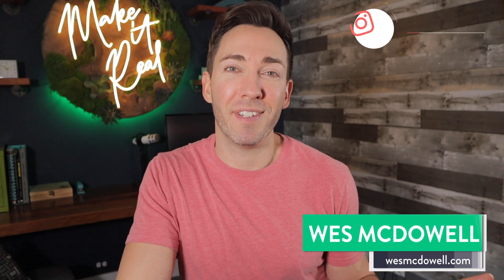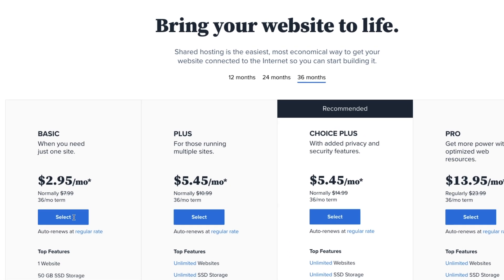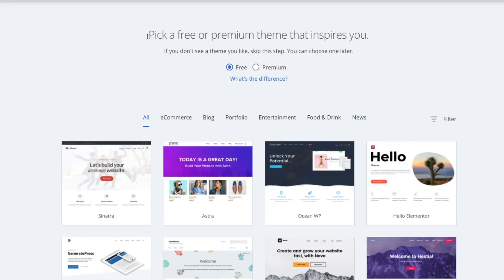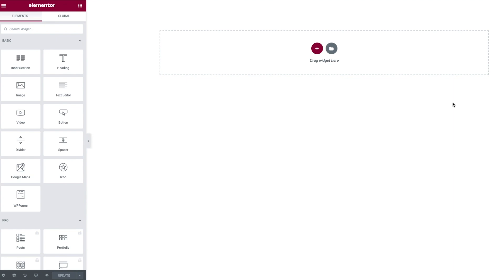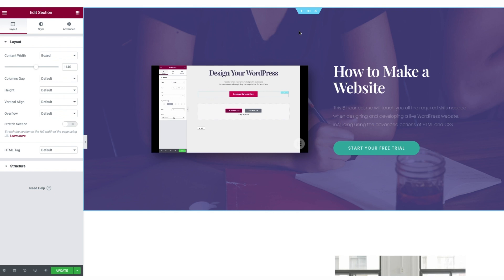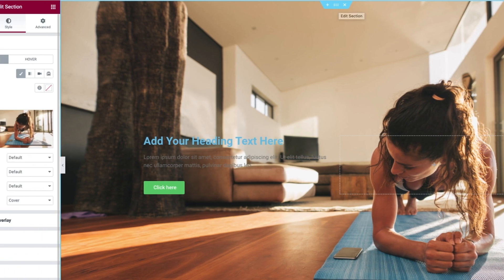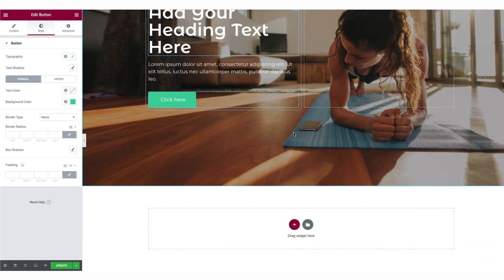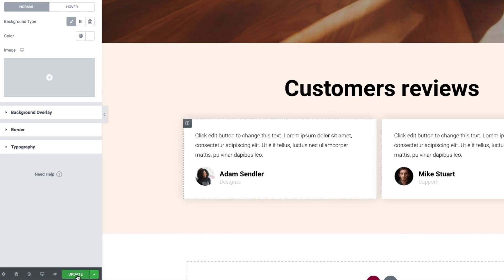How to Make a Wordpress Website in 10 mins - Simple & Easy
See for yourself how easy it is to create any type of fully functional Wordpress website for your business in just ten minutes!

Ready to get started—and have a real Wordpress website only minutes later?

👉 FREE WORDPRESS MIGRATION: Interested in moving your WordPress site to BH? Click the following link to get migrate over for free!